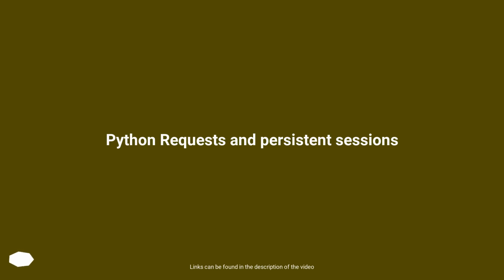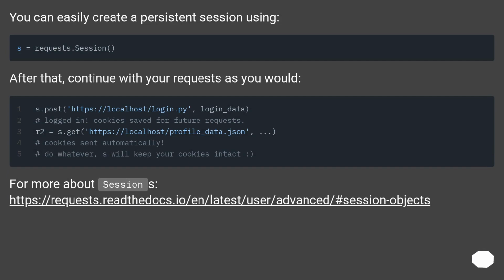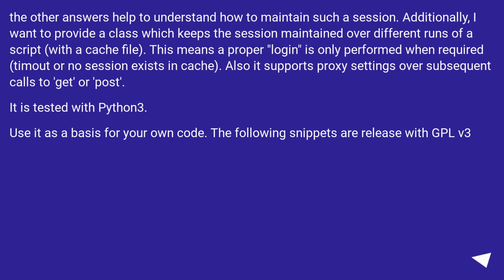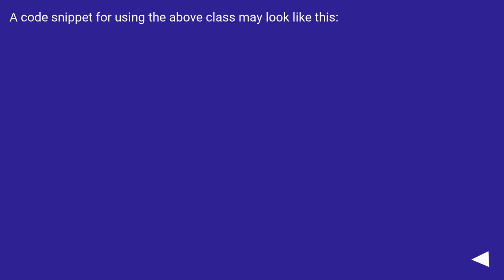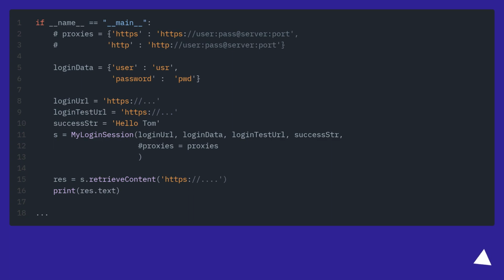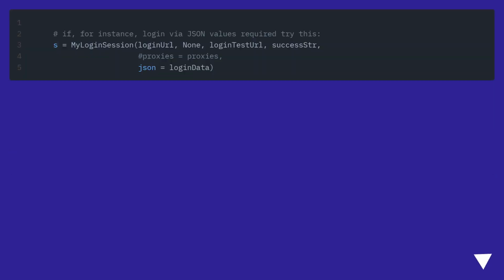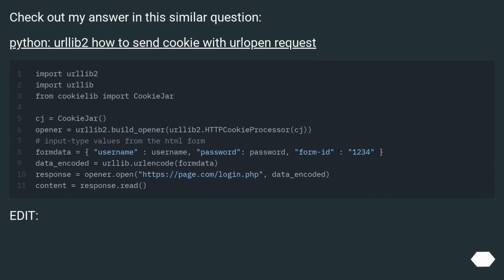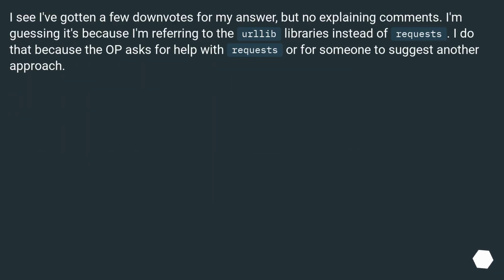Python Requests and persistent sessions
Chapters
00:00 Question
00:43 Accepted answer (Score 296)
01:10 Answer 2 (Score 45)
04:17 Answer 3 (Score 22)
05:08 Answer 4 (Score 10)
06:07 Thank you